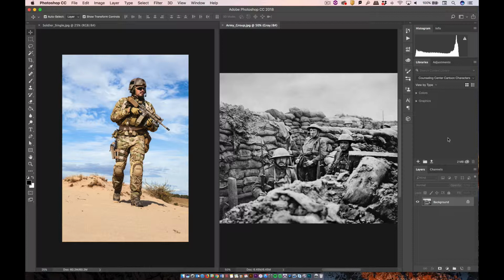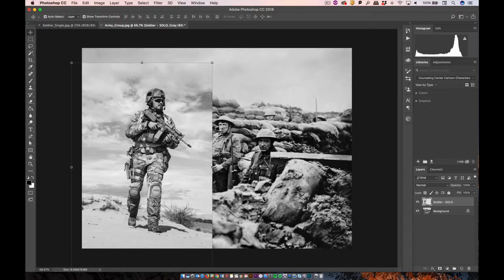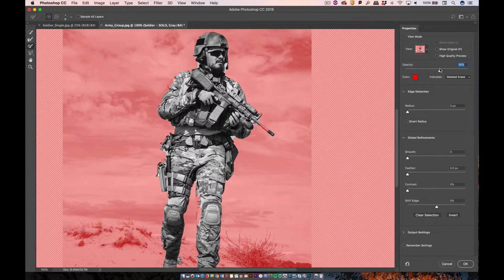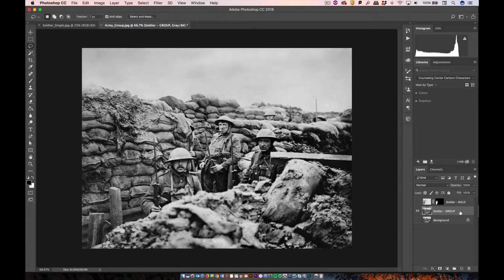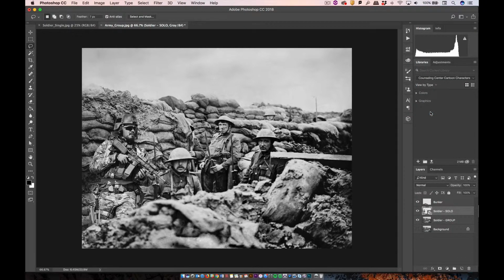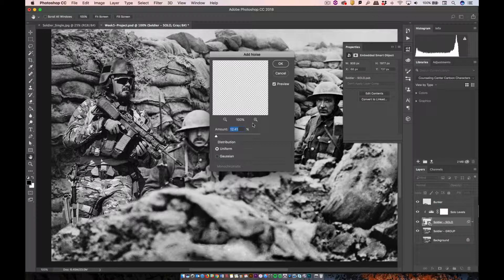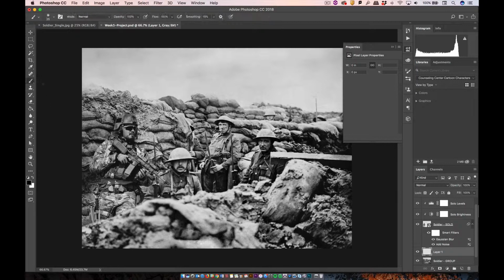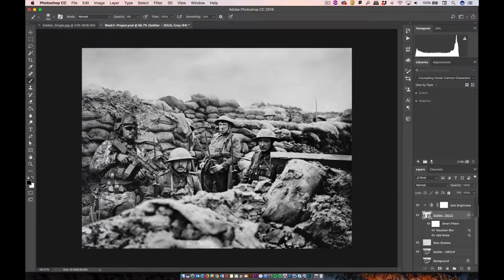Creating Digital Montage - Adobe Photoshop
Digital Montages in Adobe Photoshop can be created through knowledge of a few essential steps. In this video, we dive into the software and finish with a photo composite